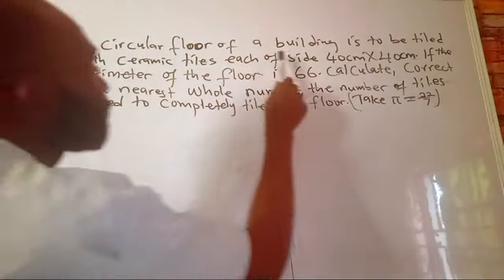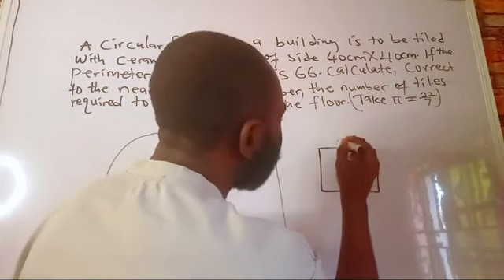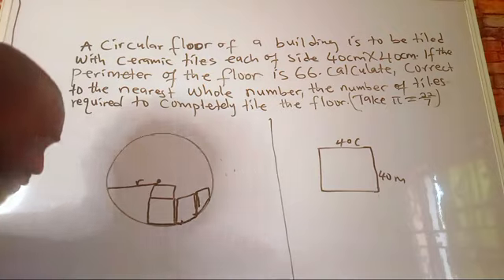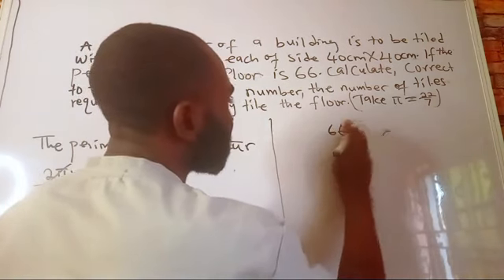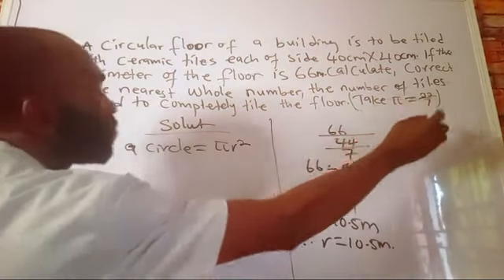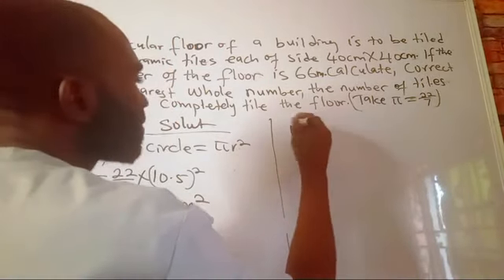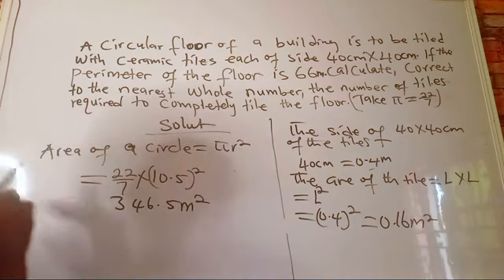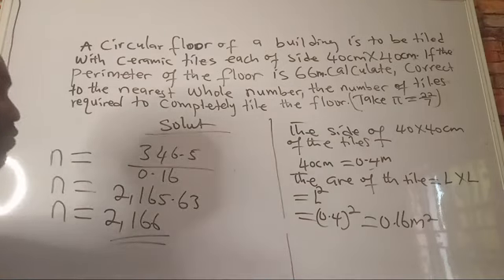How to Find the Number of Tiles Needed for a Circular Floor | WAEC/NECO Maths Made Easy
In this video, we solve a real-life WAEC/NECO mathematics problem step by step!
We’ll learn how to calculate the number of tiles required to cover a circular floor when the perimeter (circumference) is given.

👉 You’ll understand how to:

Convert units from meters to centimeters

Use the formula for circumference and area of a circle

Find the total number of tiles needed

Apply π = 22/7 correctly

This question is perfect for JAMB, WAEC, and NECO students preparing for exams.
Watch till the end — it’s simple, clear, and beginner-friendly!

📚 Formula used:
Circumference = 2πr
Area = πr²
Number of tiles = Area of floor ÷ Area of one tile